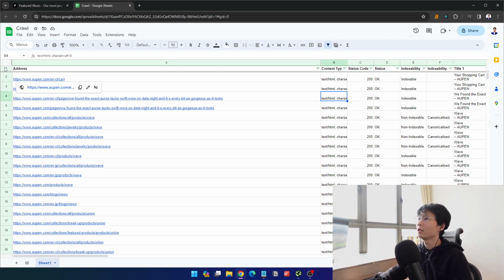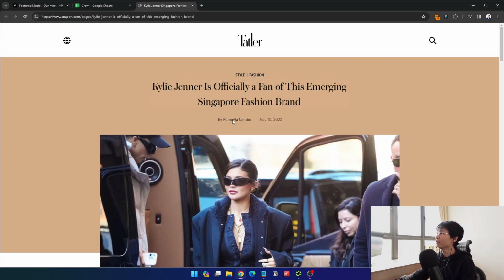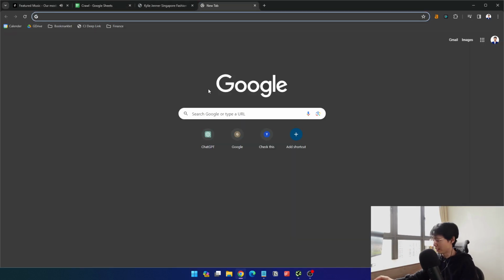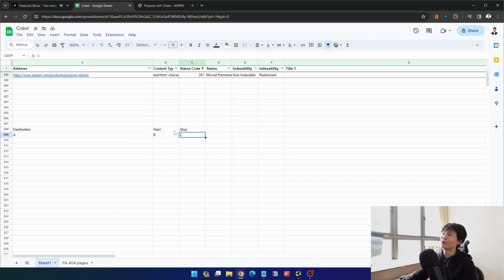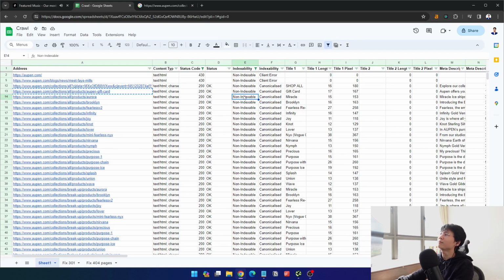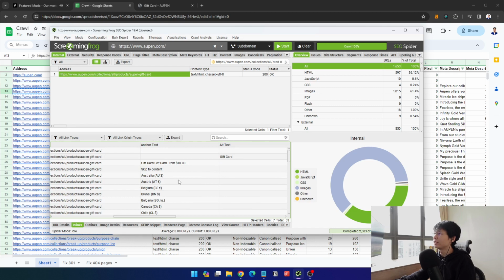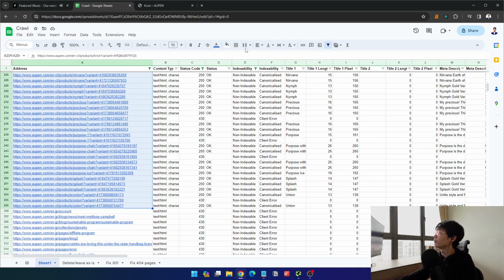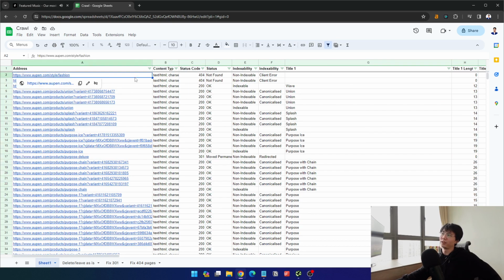Shopify SEO: Watch The ENTIRE AUDIT PROCESS! (LIVE GUIDE - Part 2)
Here is how a $2,000-$10,000 shopify seo audit is done. (part2)

📚Chapters
[00:00:00] Introduction to Technical Audit Part 2
[00:00:20] Starting the Technical Audit
[00:01:20] Identifying HTML Pages and Status Codes
[00:02:00] Dealing with Unfamiliar Status Codes
[00:03:00] Analyzing Status Codes for Optimization Opportunities
[00:04:00] Tackling 404 Error Pages
[00:05:20] Double-Checking Crawl Accuracy
[00:06:20] Investigating Source of Broken Links
[00:09:00] Mobile vs Desktop Link Discrepancies
[00:10:20] Redirecting 404 Pages
[00:13:00] Handling 301 and 302 Redirections
[00:17:00] Checking for Redirection Errors
[00:20:00] Finalizing Status Code Fixes
[00:23:00] Reviewing Live Pages and Indexability
[00:28:00] Understanding Canonical Tags
[00:31:00] Recommendations for Duplicate Pages
[00:34:00] On-Page Optimization Preview
[00:40:00] Conclusion and Next Steps